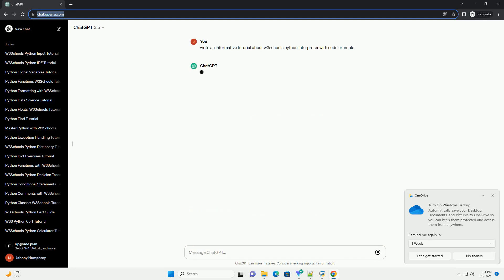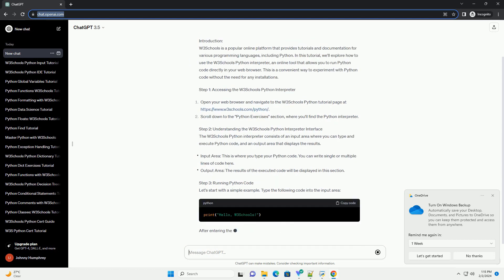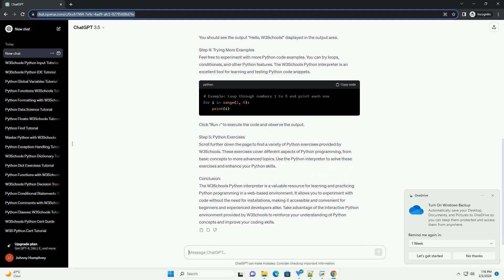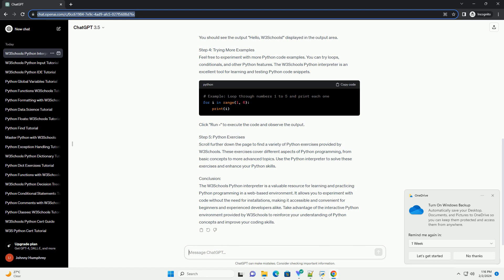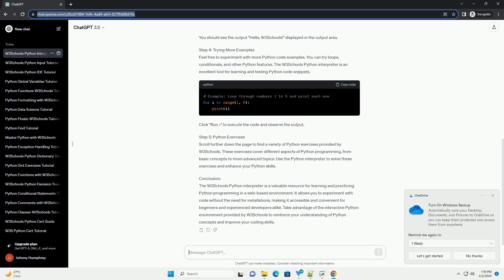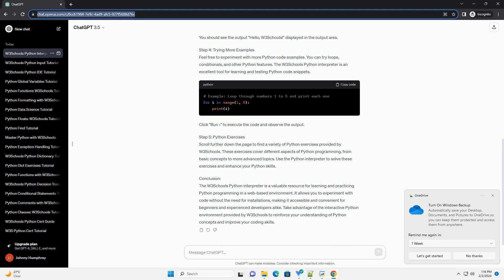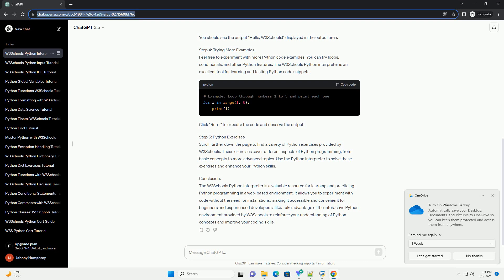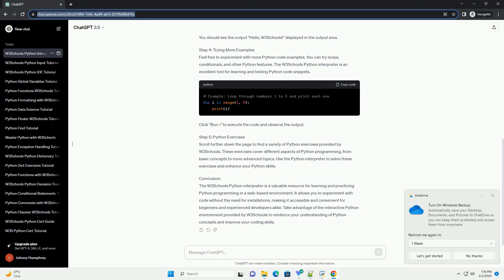w3schools python interpreter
title: getting started with w3schools python interpreter
introduction:
w3schools is a popular online platform that provides tutorials and documentation for various programming languages, including python. in this tutorial, we'll explore how to use the w3schools python interpreter, an online tool that allows you to run python code directly in your web browser. this is a convenient way to experiment with python code without the need for any installations.
step 1: accessing the w3schools python interpreter

step 2: understanding the w3schools python interpreter interface
the w3schools python interpreter consists of an input area where you can type and execute python code, and an output area that displays the results.

step 3: running python code
let's start with a simple example. type the following code into the input area:
after entering the code, click the "run »" button below the input area.

you should see the output "hello, w3schools!" displayed in the output area.
step 4: trying more examples
feel free to experiment with more python code examples. you can try loops, conditionals, and other python features. the w3schools python interpreter is an excellent tool for learning and testing python code snippets.
click "run »" to execute the code and observe the output.
step 5: python exercises
scroll further down the page to find a variety of python exercises provided by w3schools. these exercises cover different aspects of python programming, from basic concepts to more advanced topics. use the python interpreter to solve these exercises and enhance your python skills.
conclusion:
the w3schools python interpreter is a valuable resource for learning and practicing python programming in a web-based environment. it allows you to experiment with code without the need for installations, making it accessible and convenient for beginners and experienced developers alike. take advantage of the interactive python environment provided by w3schools to reinforce your understanding ...

Related videos on our channel:
python interpreter download
python interpreter source code
python interpreter mac
python interpreter pycharm
python interpreter vscode
python interpreter path
python interpreter vs compiler
python interpreter definition
python interpreter online
python interpreter
python w3schools regex
python w3schools class
python w3schools for loop
python w3schools editor
python w3schools split
python w3schools exercises
python w3schools dictionary
python w3schools string methods